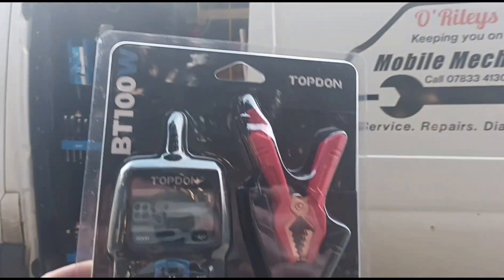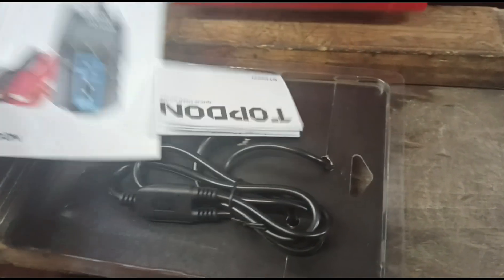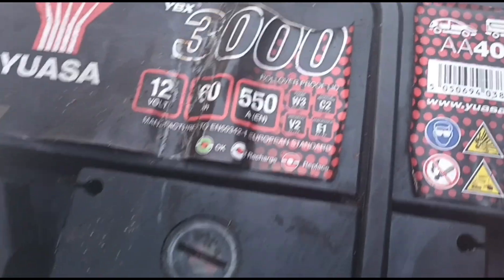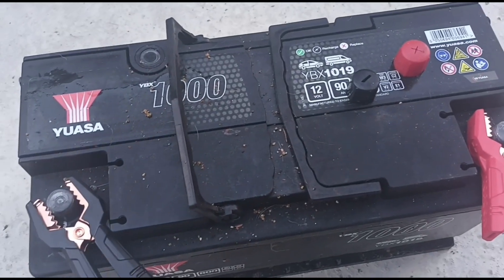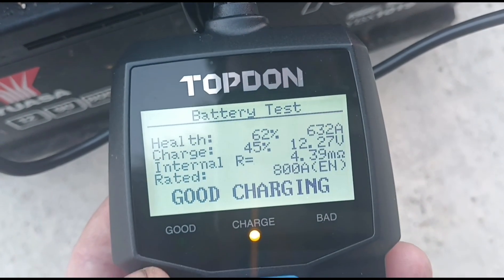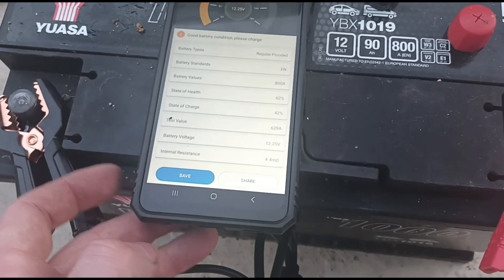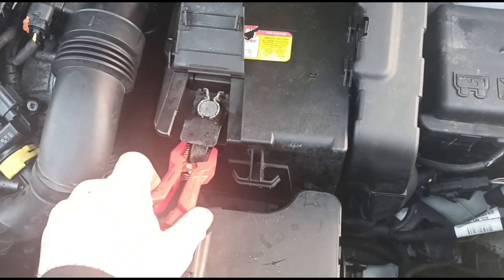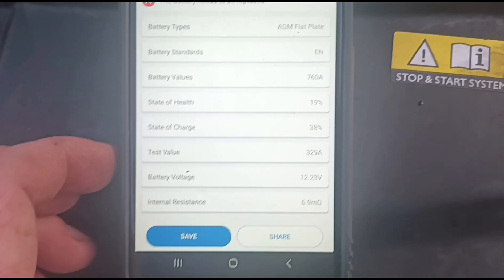Topdon BT100W Bluetooth Battery Tester Tool Review